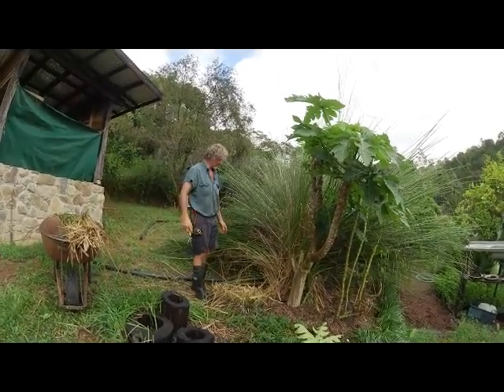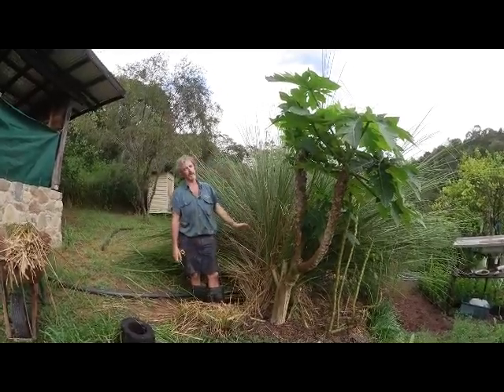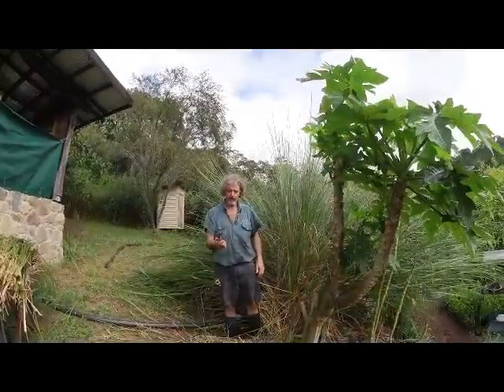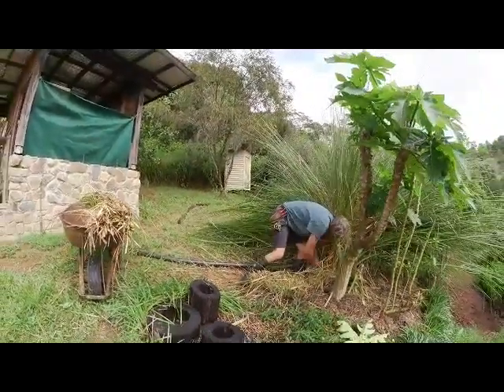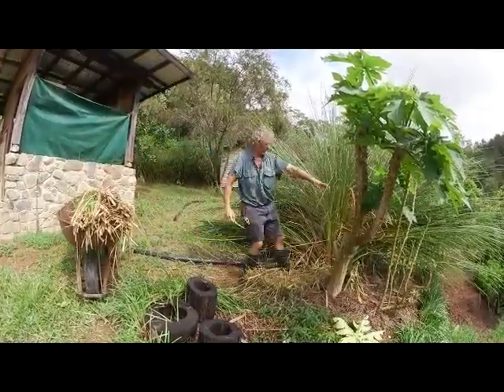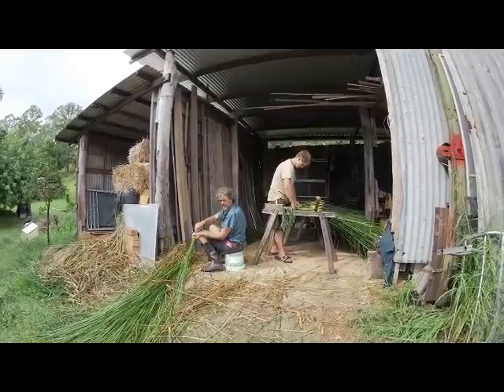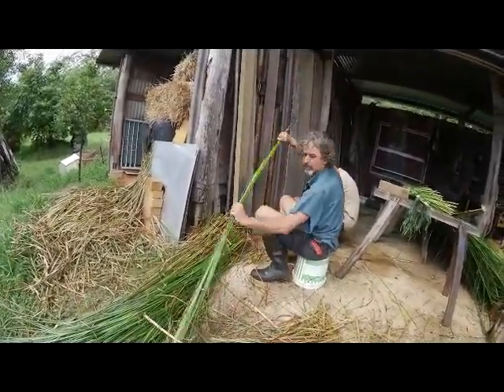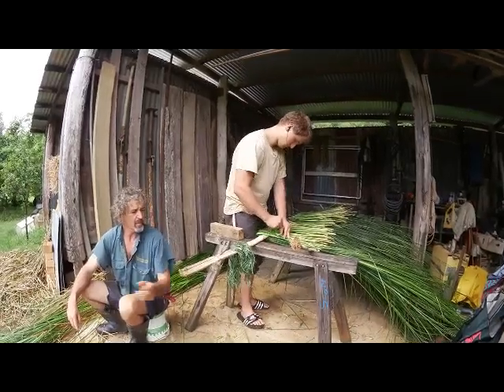BioDigester Wrap Up and Making Thatch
Tom Kendall from the Permaculture Research Institute Sunshine Coast talks shows the end result of the Bio Digester setup: the gas. He also talks about and shows making thatch for a roof from vetiver grass.